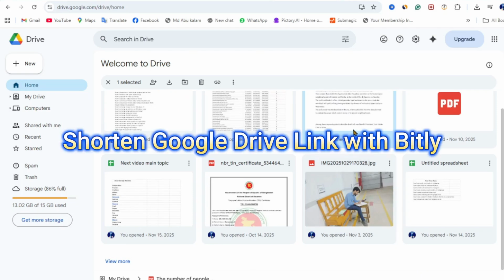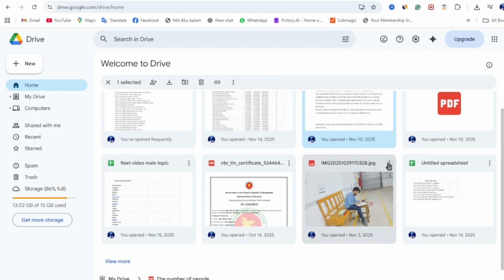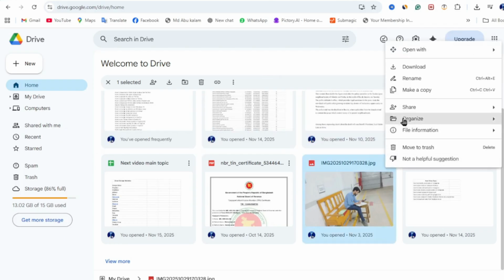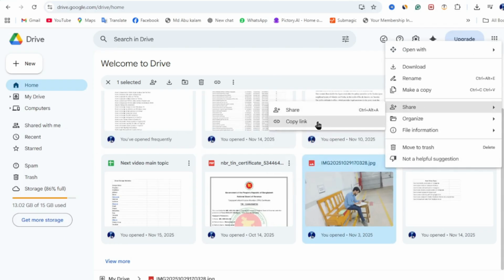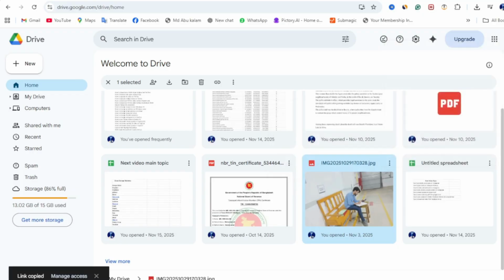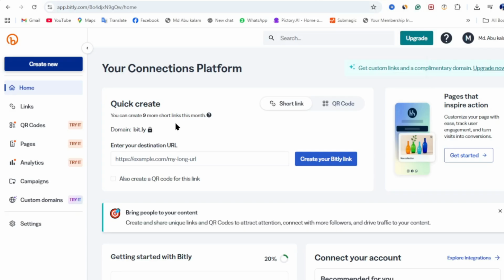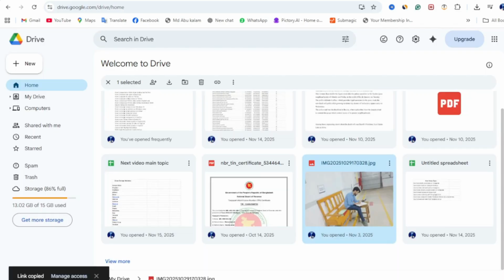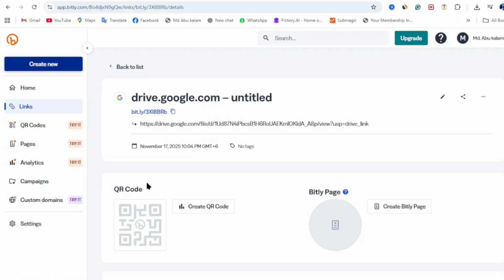How to Shorten Google Drive Links with Bitly (Super Fast Secret Trick!)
Hello, In this video, I’ll show you How to Shorten Google Drive Links with Bitly (Super Fast Secret Trick!) — the easiest and fastest 2025 method to turn long Google Drive links into clean, shareable short links.

You’ll learn how to:
✅ Copy your Google Drive link
✅ Paste it into Bitly
✅ Create a short, professional, and trackable link in seconds
— absolutely free!

If you’ve searched how to shorten Google Drive links, Google Drive link shortener, Bitly link shortener, or how to make Drive links short, this tutorial is perfect for you.

Watch till the end to learn How to Shorten Google Drive Links with Bitly (Super Fast Secret Trick!) — simple, fast, and beginner-friendly!